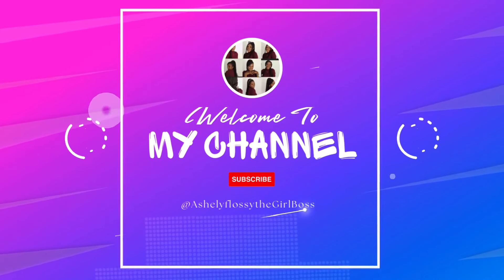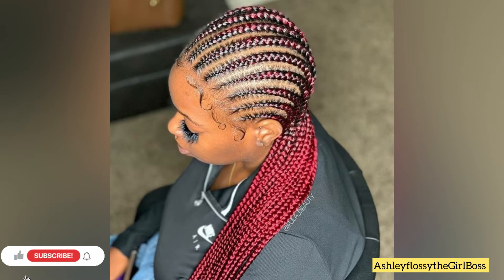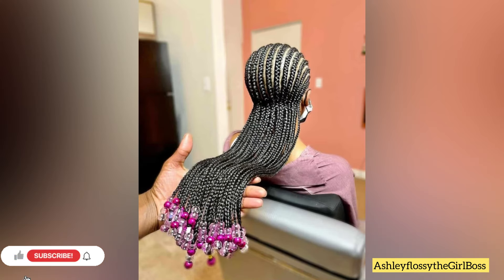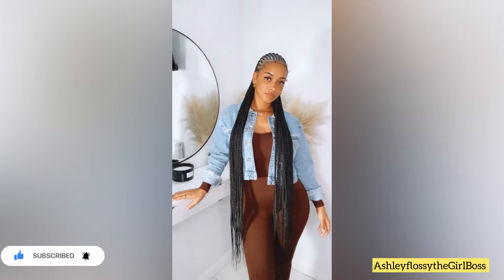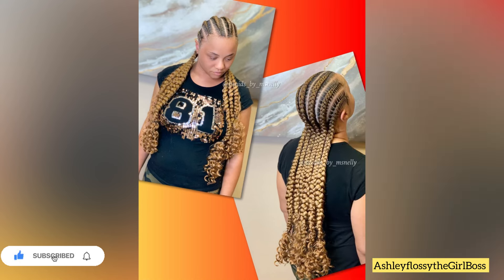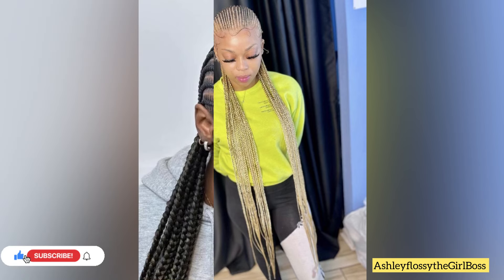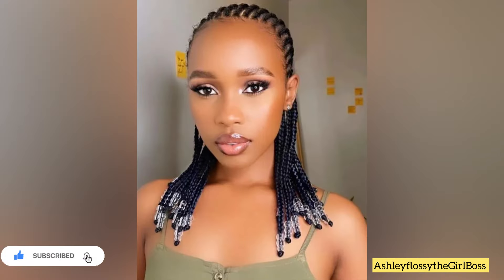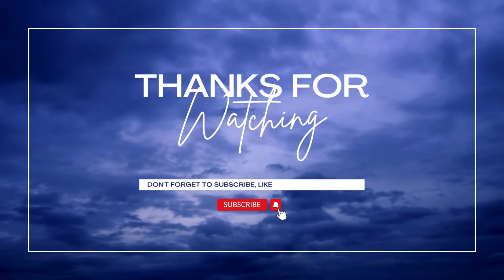60 Latest & Trendy Straight Back Cornrows Hairstyles Ideas🔥Exotic Braids for black African women🔥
Hi besties,